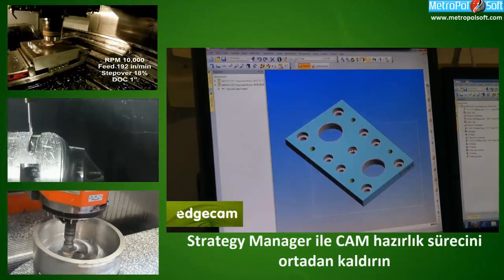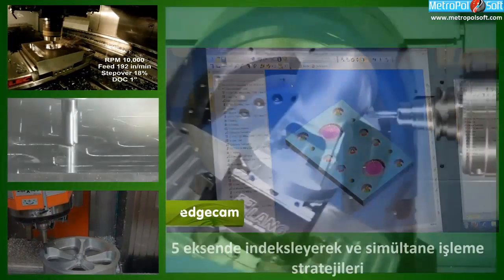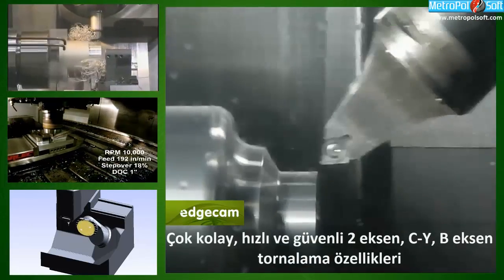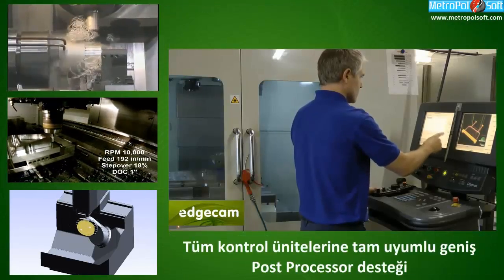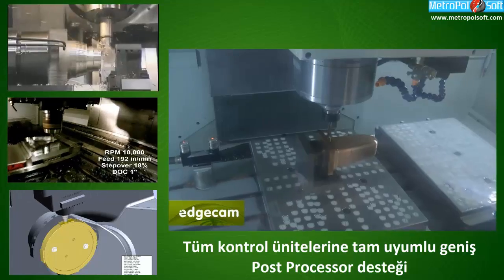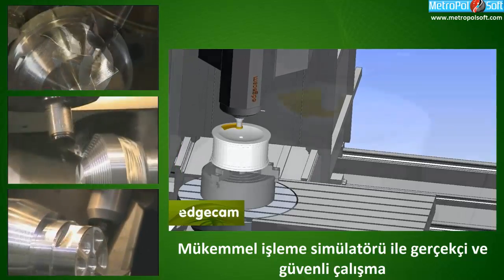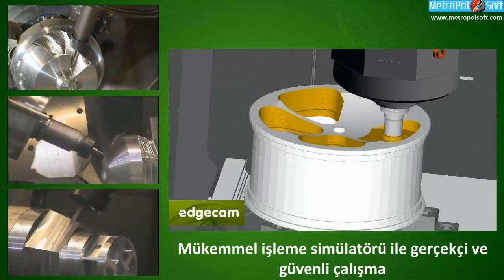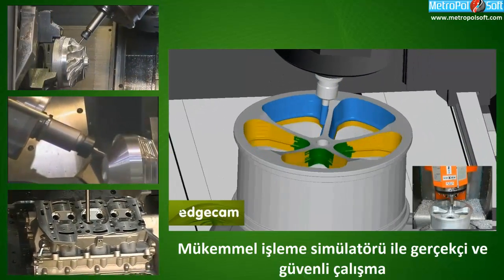Edgecam Genel Bakış